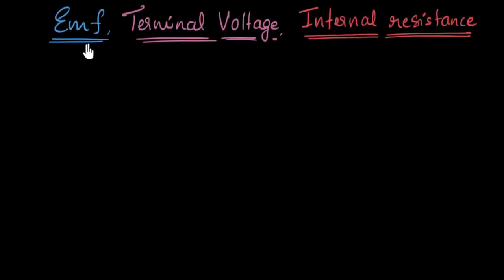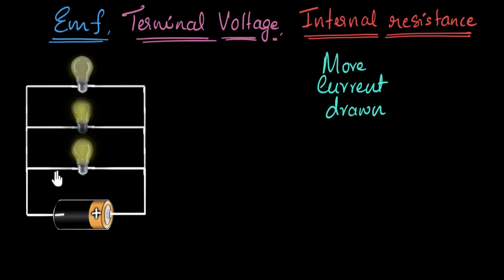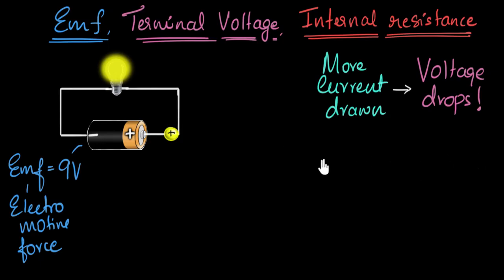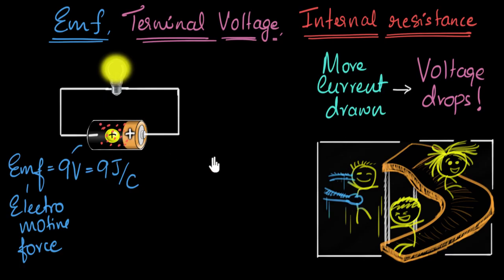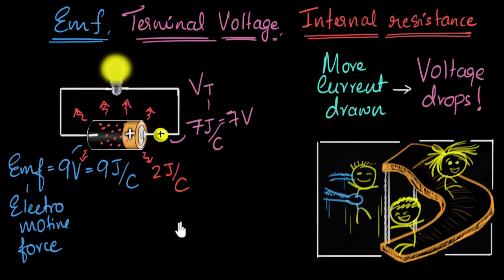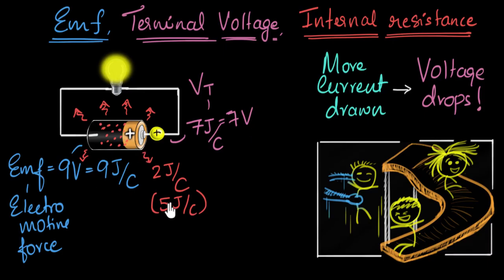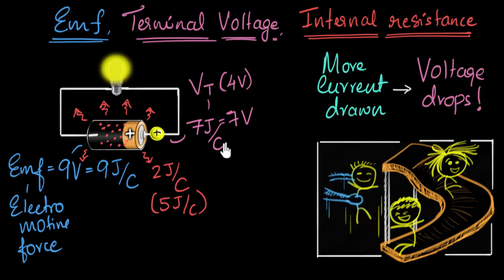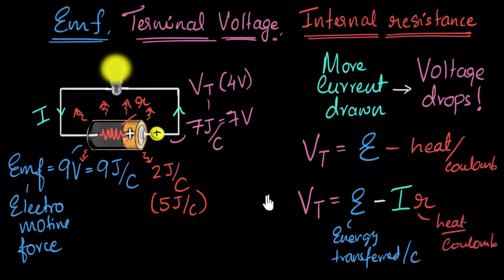Cells, EMF, terminal voltage & internal resistance Electric current